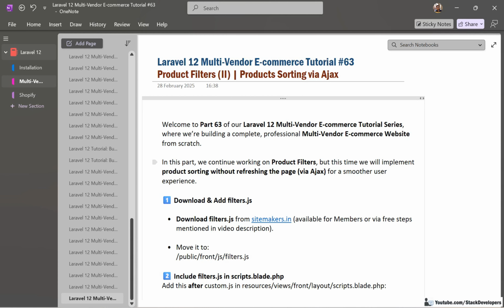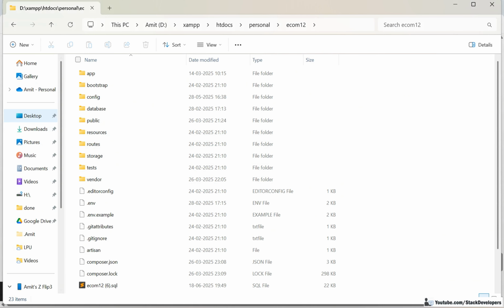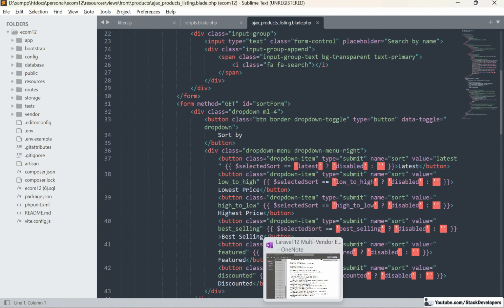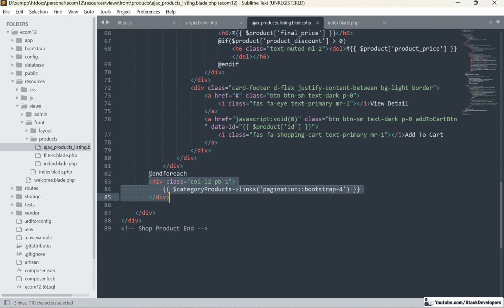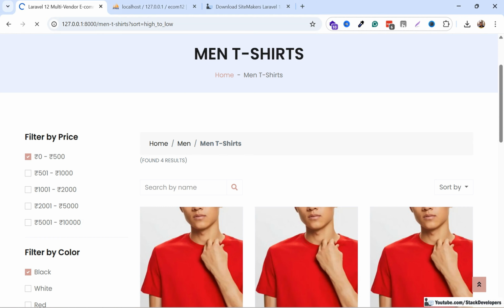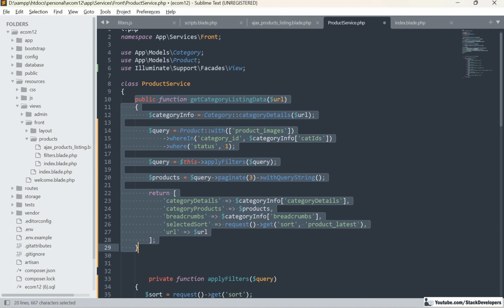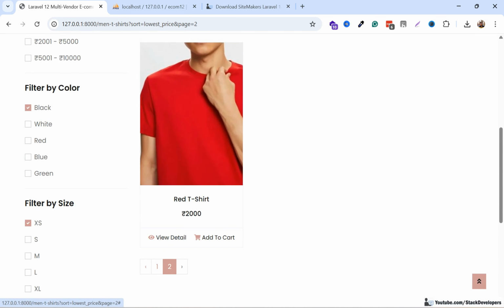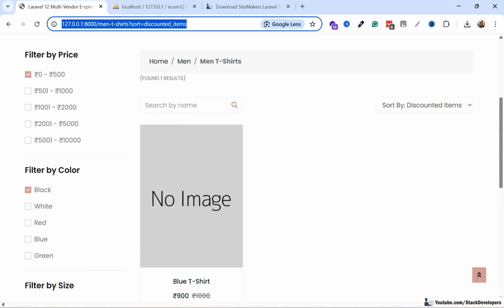Laravel 12 Tutorial #63 | Product Filters (II) | Products Sorting with Refresh of Page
In this part, we continue working on Product Filters, but this time we will implement product sorting without refreshing the page (via Ajax) for a smoother user experience.

1️⃣ Download & Add filters.js

• Download filters.js from sitemakers.in (available for Members or via free steps mentioned in video description).

• Move it to:/public/front/js/filters.js

2️⃣ Include filters.js in scripts.blade.php
Add this after custom.js in resources/views/front/layout/scripts.blade.php

3️⃣ Update Sort By Form in ajax_products_listing.blade.php
We will replace the old sort dropdown with one compatible with filters.js.

4️⃣ Wrap Products in index.blade.php with appendProducts
We need a wrapper to replace products dynamically via Ajax.

5️⃣ Update Pagination in ajax_products_listing.blade.php
Ensure pagination retains the selected filter (sort):

6️⃣ Update ProductService to Handle Ajax
We’ll detect Ajax calls and return only the updated product HTML as JSON. Also update index function at ProductController.

  • filters.js watches for changes on .getsort dropdown and sends an Ajax request with updated query parameters (?sort=...&json=).
  • The ProductService detects json parameter and returns only the product listing HTML.
• The frontend dynamically updates the appendProducts div without refreshing the page.
  • Pagination works with withQueryString() and appends() to preserve sorting across pages.

Result:
Users can now sort products dynamically via Ajax without a page refresh, with proper URL updates (good for SEO & sharing links).

In the next part, we will work on other AJAX-based product filters for an enhanced user experience.